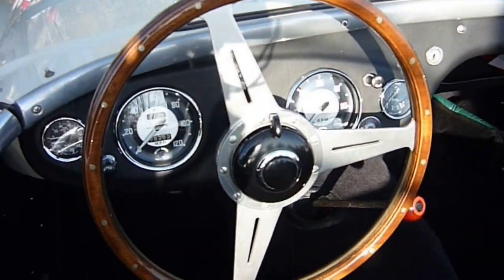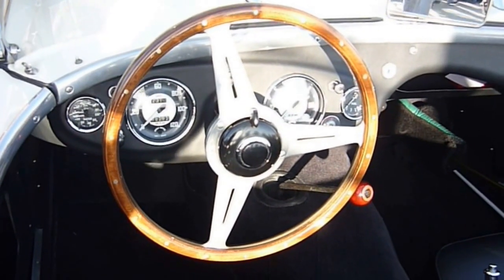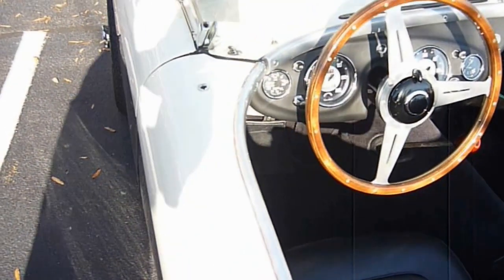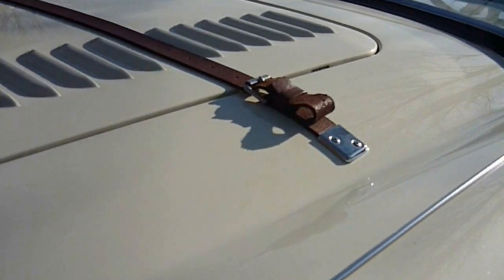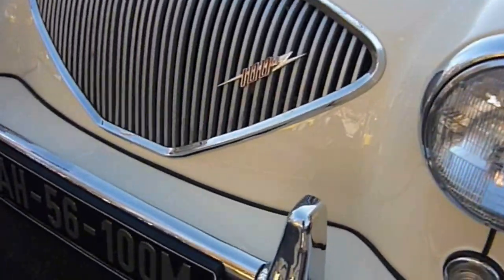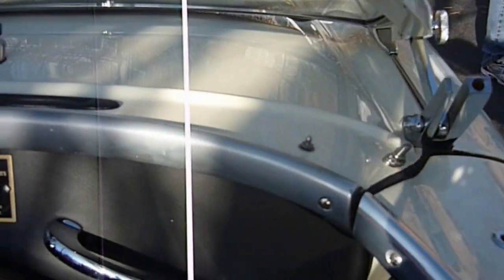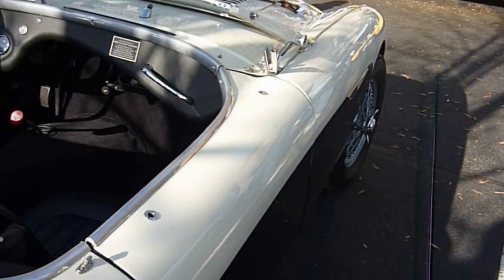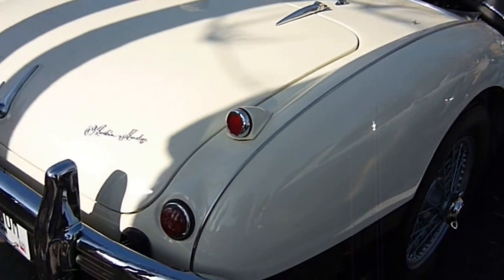1956 Austin Healey 100 4 M LeMans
The Classics Austin Healey.
1n 1956 my father came home with a stray that followed him from Sebring Florida. It was a Austin Healey BN2 100 S factory race car, alloy body, Reno red in color. For all intents and purpose a race car on the street. The S was by far the rarest of all Healey's, 50 made and an additional 5 had made with the aluminum head, no overdrive and disc brakes. This one was one of the 5.From mid 1956 to 1958 this was my fathers primary race car.